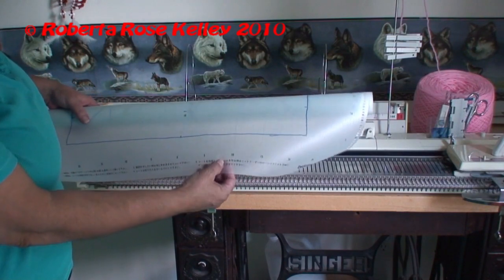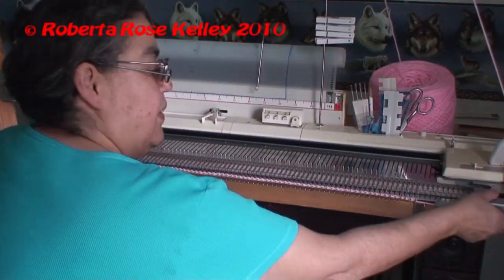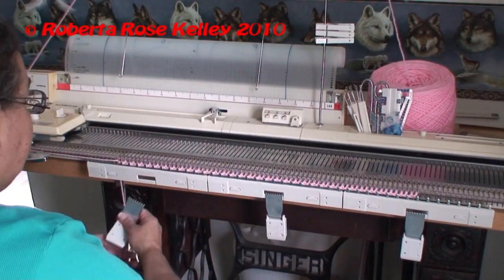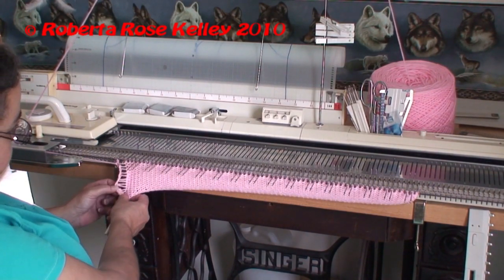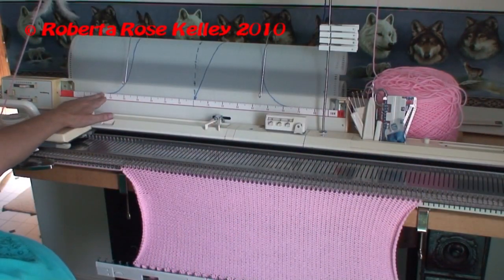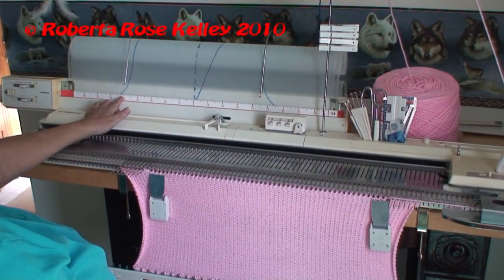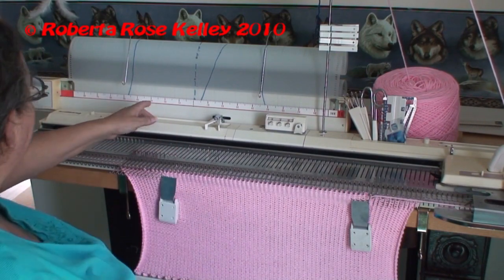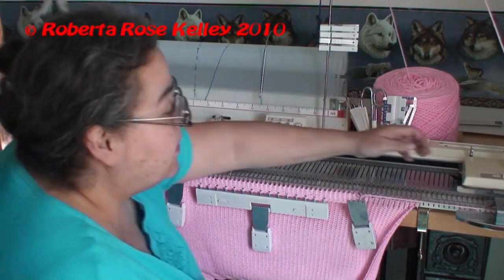KL116 Casting on & Shaping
Casting on and shaping the armholes with the brother KL116 or similar models